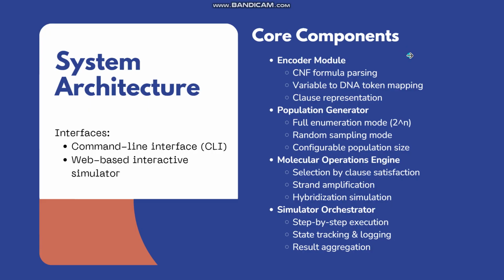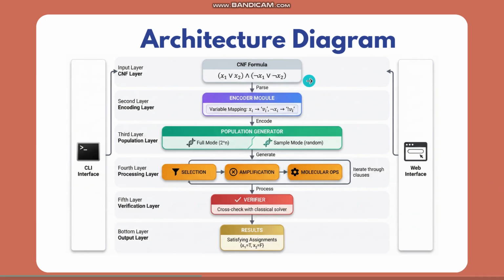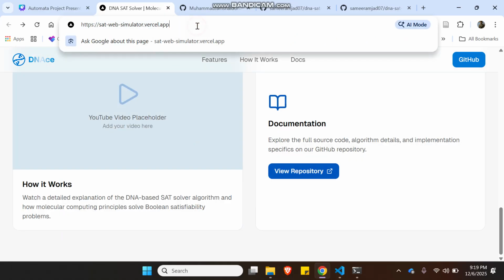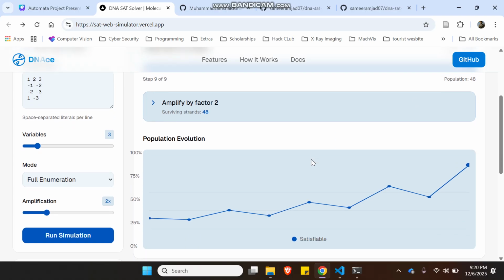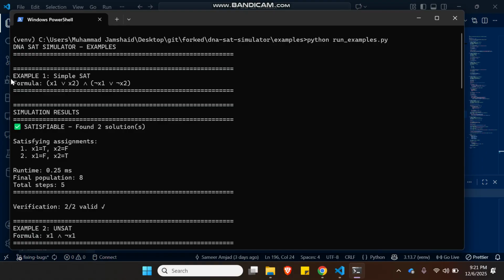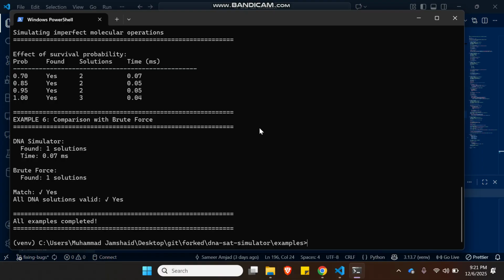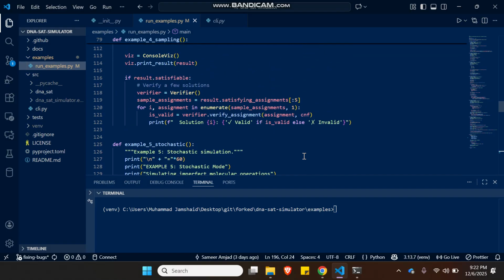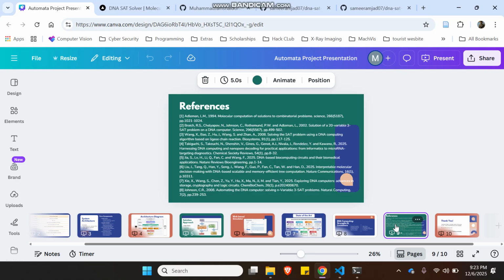DNA Computing Model for SAT Problem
In this video, we present our semester project for CS-352: Theory of Automata and Formal Languages. We developed a DNA Computing Model designed to solve the Boolean Satisfiability (SAT) problem using biological computing concepts.

This project simulates the massive parallelism of DNA to evaluate boolean formulas through a 5-step pipeline: Encoding, Population Generation, Molecular Selection, Amplification, and Verification.

Key Features:
- Dual Interface: Command-line (CLI) and Web-based interactive simulator
- Core Engine: Handles CNF formula parsing and variable-to-DNA token mapping.
- Simulation Modes: Supports both Full Enumeration ($2^n$) and Random Sampling modes
- Visual Pipeline: Visualizes the molecular operations engine including hybridization and strand selection.
- Verification: Includes a built-in verifier to cross-check results with classical solvers.

Team Members:
- Muhammad Jamshaid Ghaffar
- Muhammad Sameer Amjad